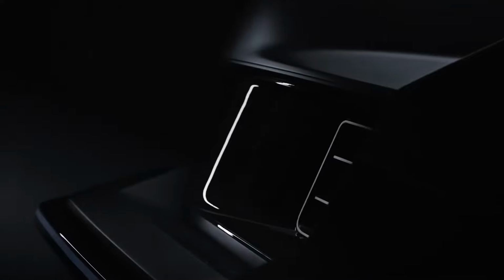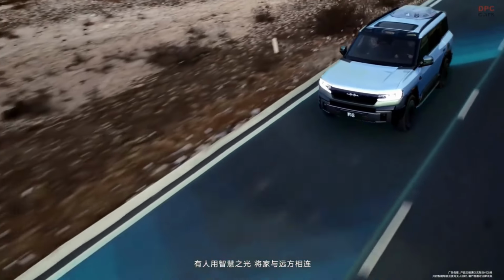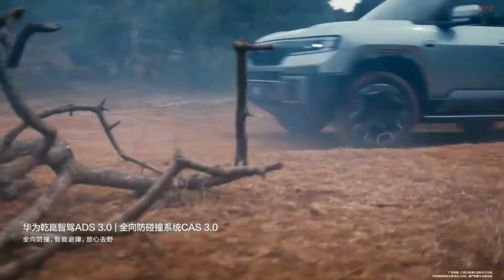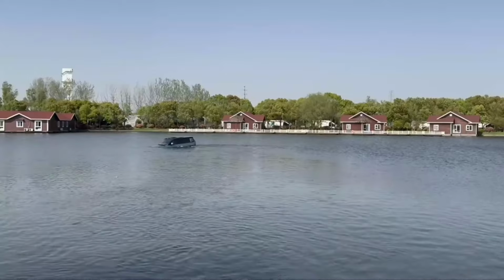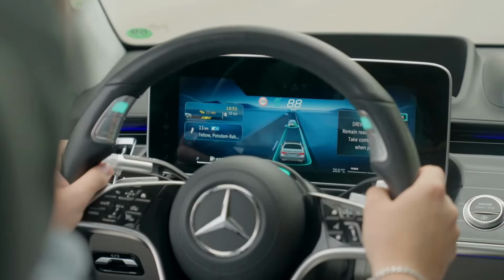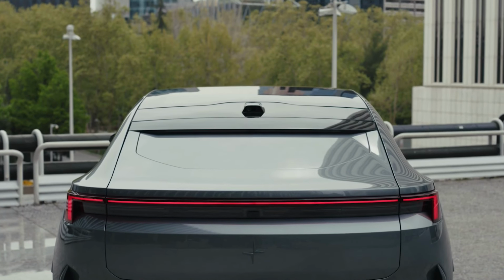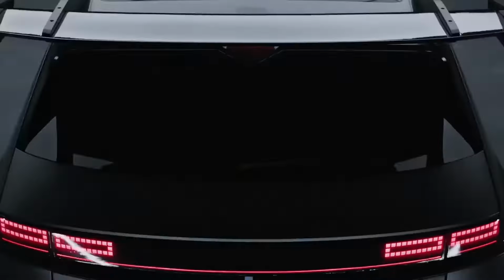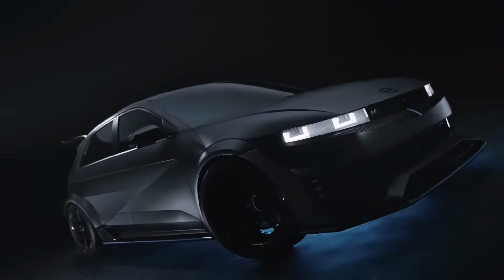See the Sci-Fi Technologies Already in Today's Cars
A floating SUV that spins in place, a car with a rooftop drone, Level 3 autonomous driving, and over 1,000 horsepower under the hood. What once belonged to fiction is now reality — and it’s available to those who demand performance, innovation, and true power.

⚙️ Extreme torque
⚡ Ultra-fast charging
🤖 Built-in artificial intelligence

In this video, you’ll see the most futuristic production cars on the market — with sharp specs and features that used to exist only in movies.

Video Chapters:
0:00 Sci-fi cars are now real and driving on today’s streets
0:22 BYD cars now launch 4K drones from the rooftop
0:57 Yangwang U8 SUV floats and spins with 1,200 horsepower
1:25 Mercedes Level 3 Drive Pilot allows hands-free driving
1:53 Polestar 4 removes rear glass for full digital vision
2:23 Hyundai Ioniq 5 powers devices with retro pixel lights
2:53 Future car tech is moving from concept to reality fast
3:13 Sci-fi is now — drones, AI, floating SUVs on real roads